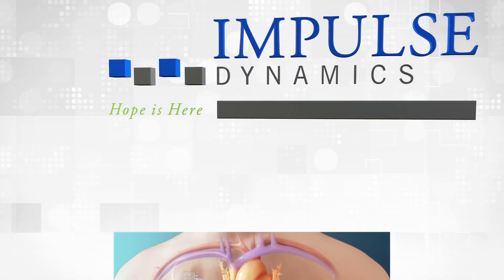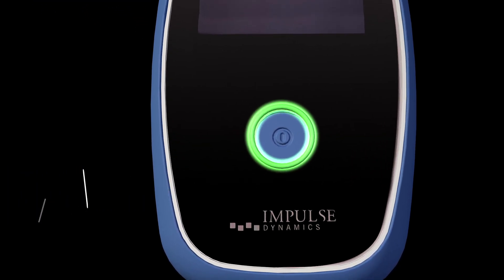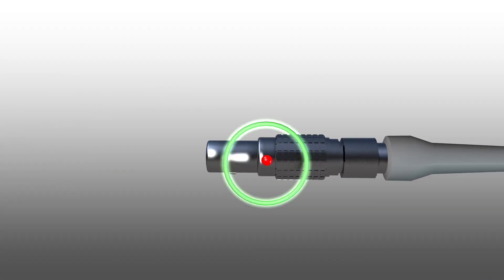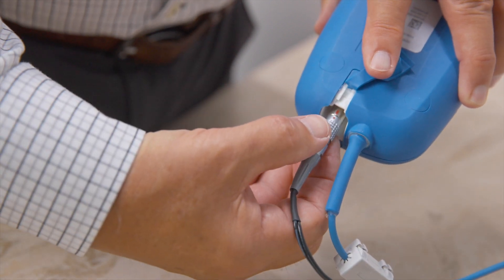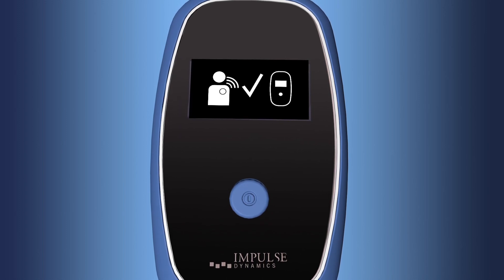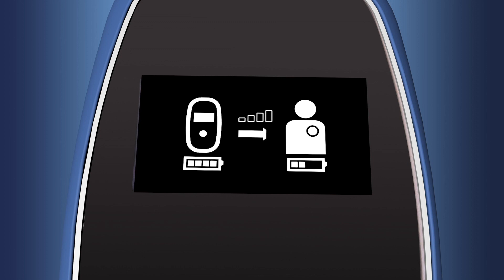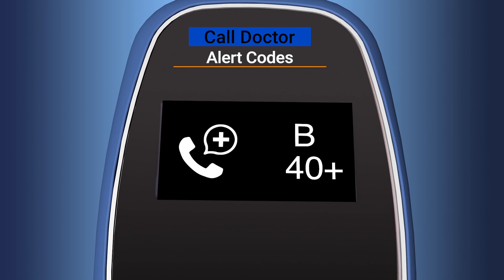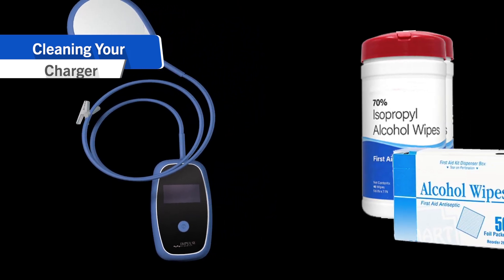Impulse Dynamics Vesta Charger